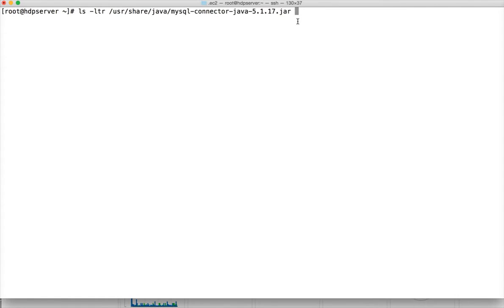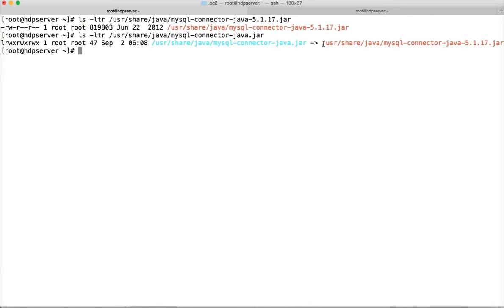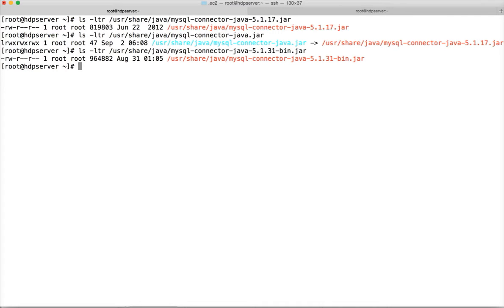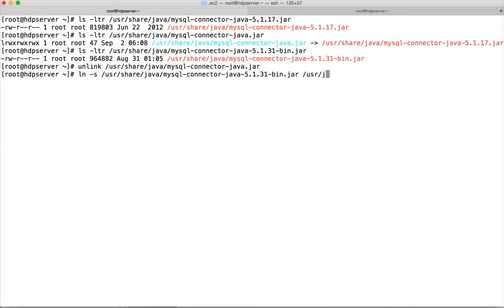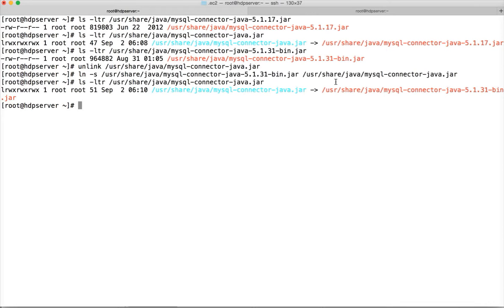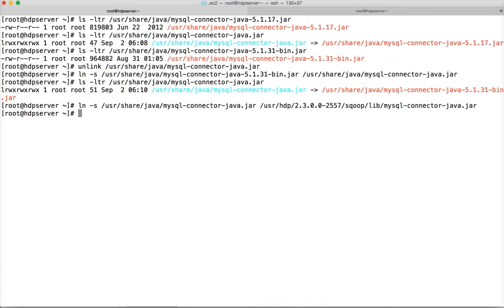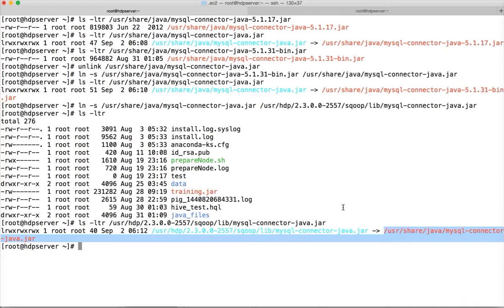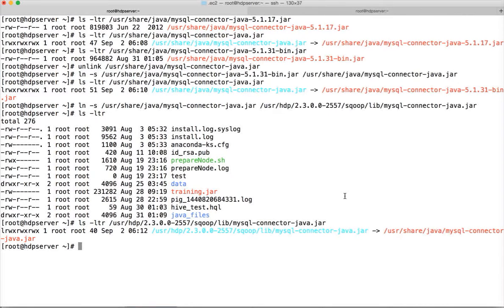Setup Sqoop - RDBMS connectors for import and export